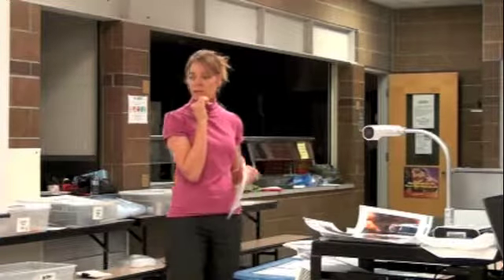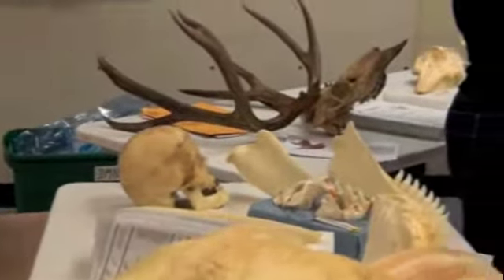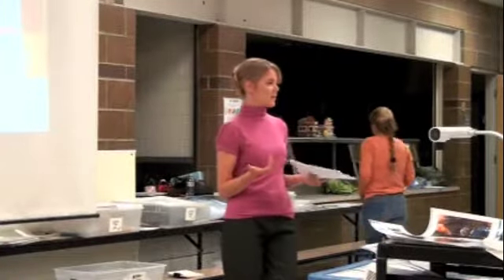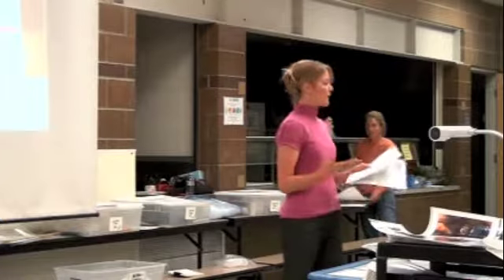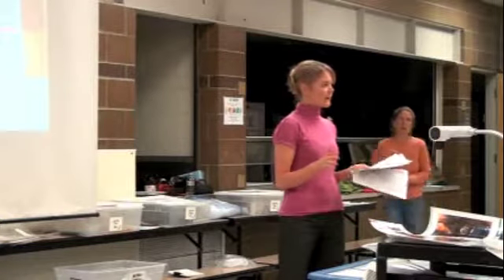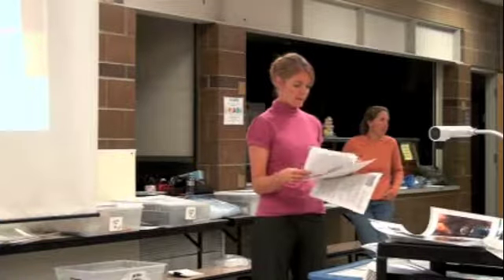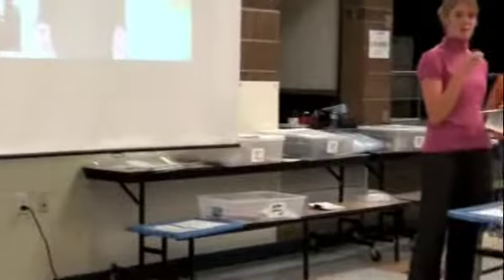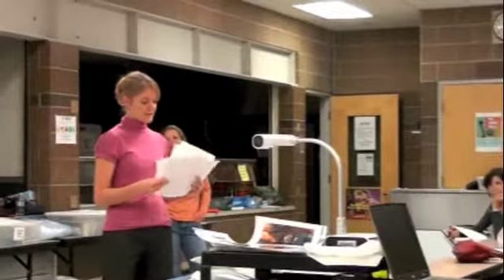Skulls Intro October 2011